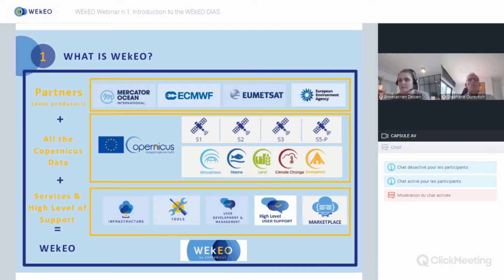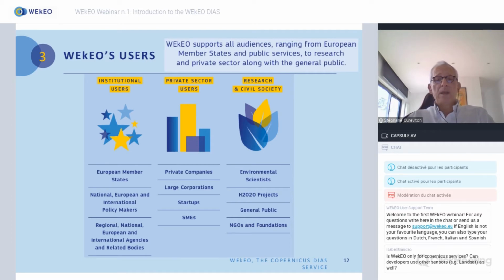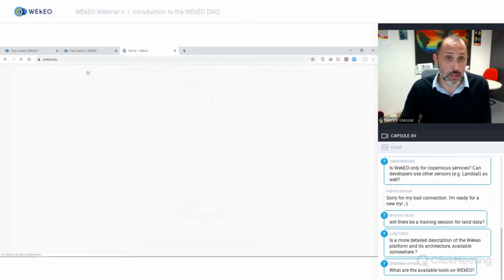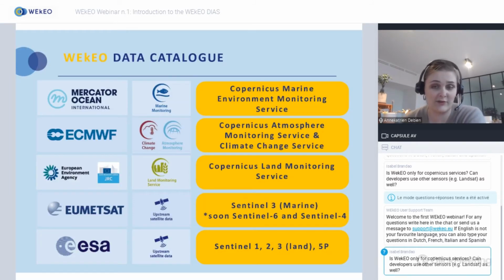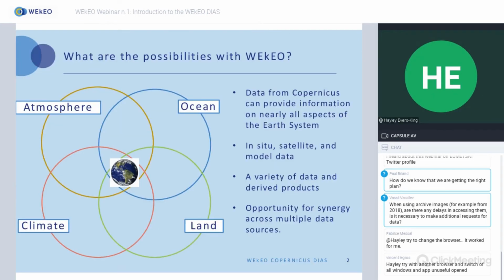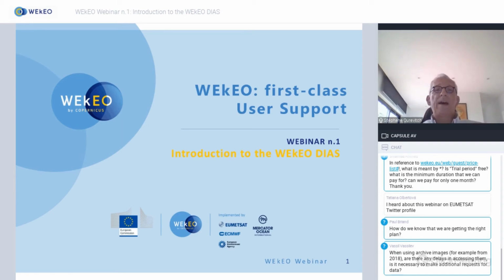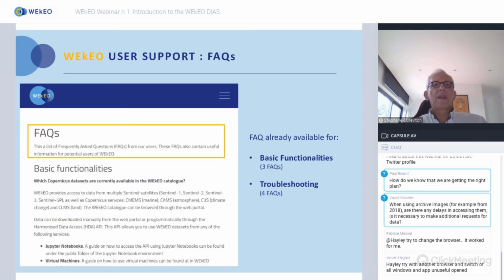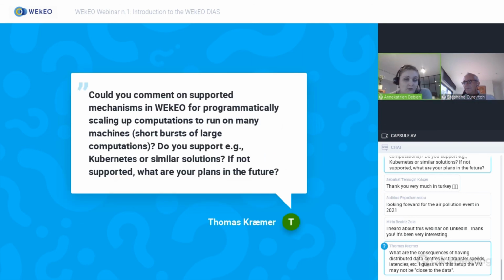WEkEO Webinar N.1: Introduction to the WEkEO DIAS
This webinar is a generic and introductory session which gives an overall presentation of the WEkEO DIAS, the possibilities offered and its unique features (the Consortium, the User Support, etc).